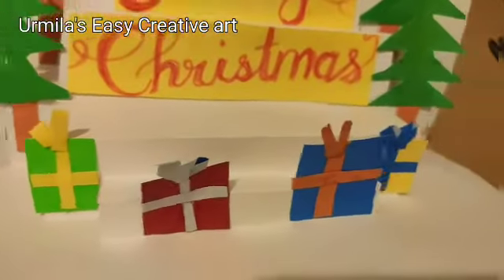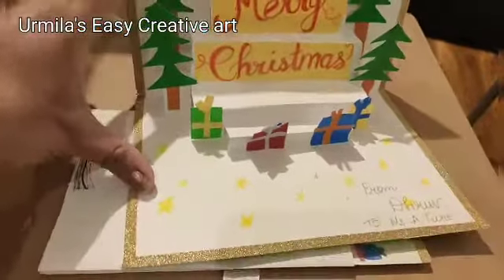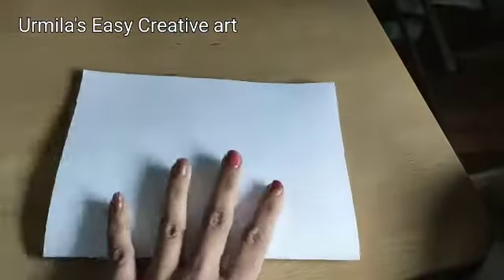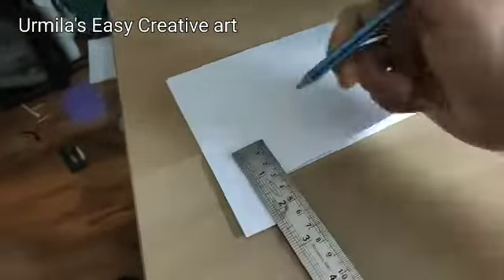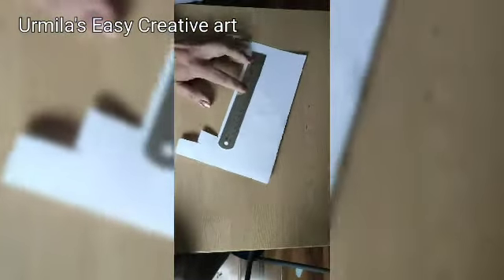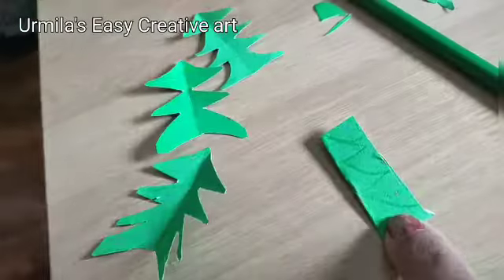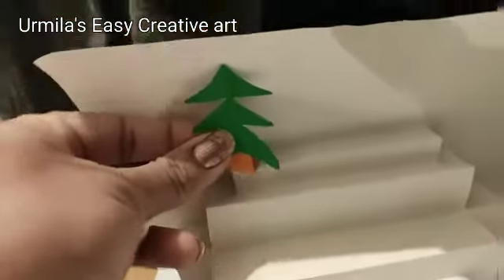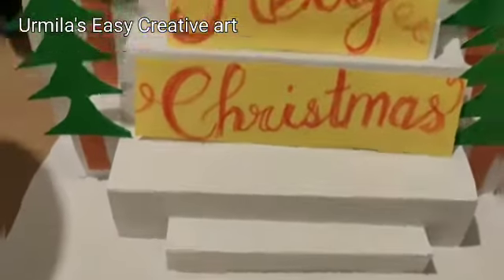How to make a Beautiful 3 d Christmas card